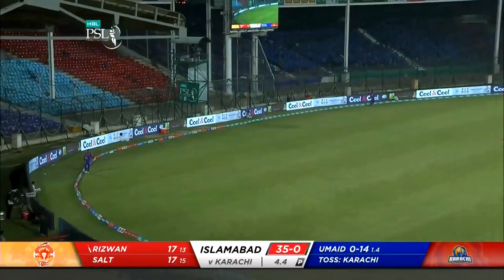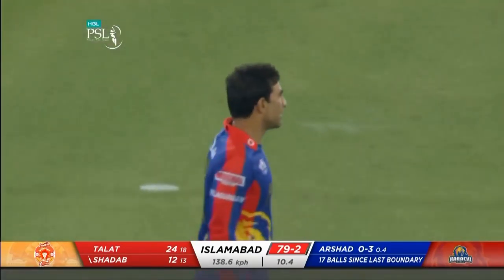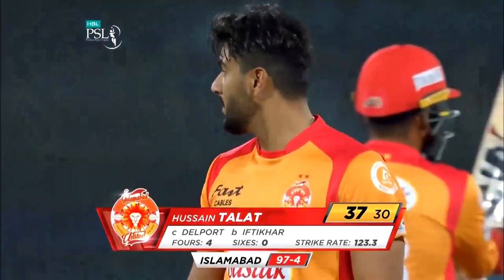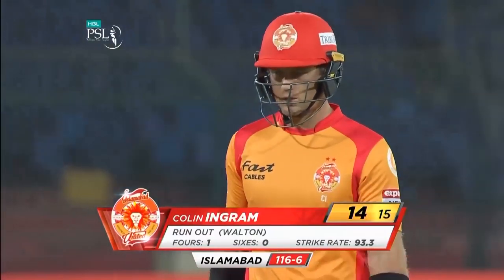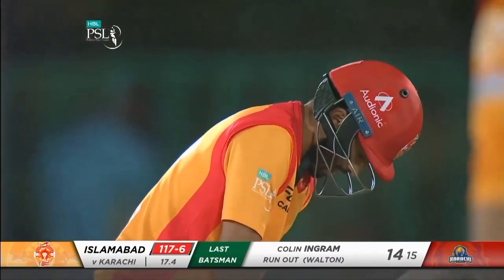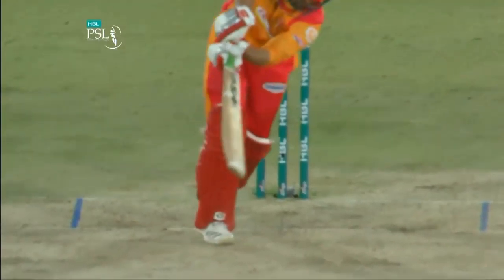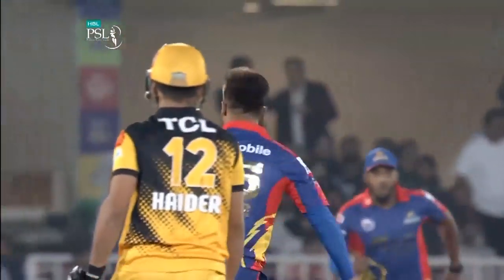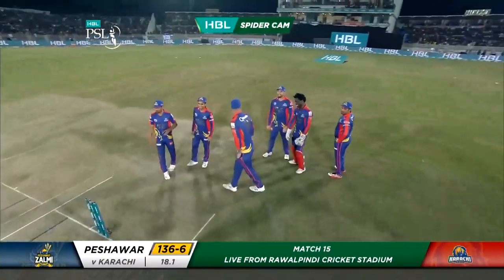Karachi Kings Best Bowling Ever | Thrilling Match In PSL History | M Amir | HBL PSL 2020 | MB1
Karachi Kings Best Bowling Ever | Most Thrilling Match In PSL History | Mohammad Amir | HBL PSL 2020

Talk Shows Central is Pakistan Most Loved and most watched Talk Shows and Entertainment channel in the globe serving with. Minute To Minute Breaking News, Talk Shows, Entertainment And Comedy Programs